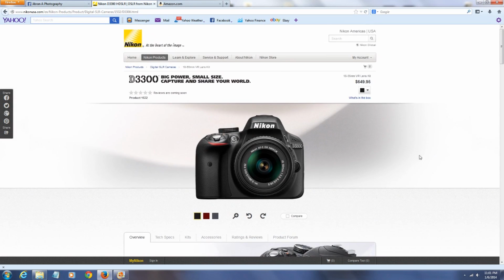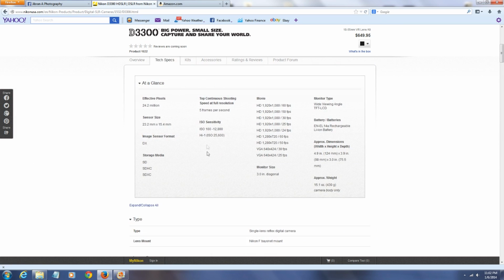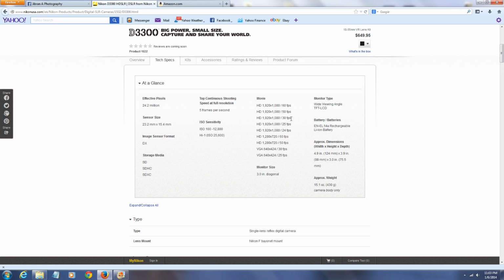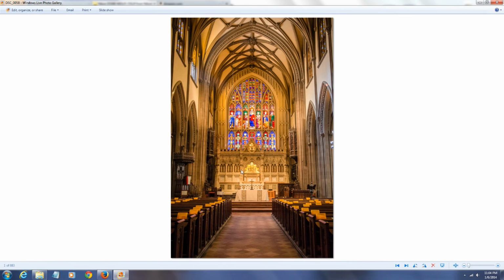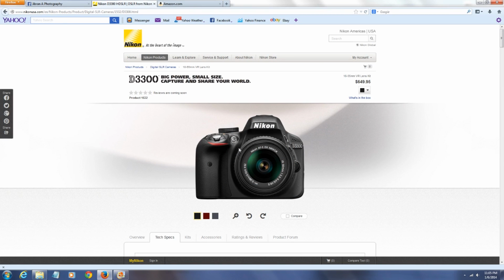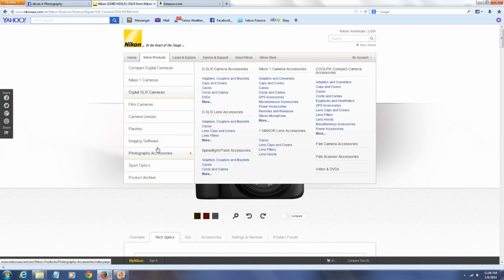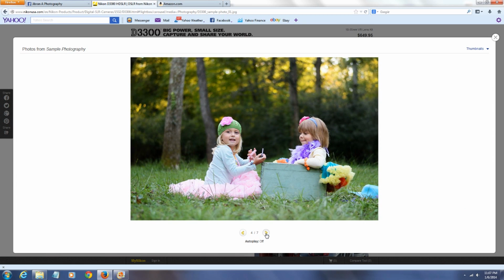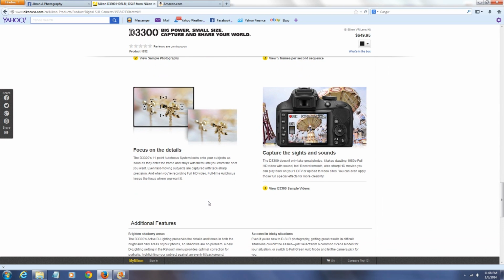Nikon D3300 Preview with Sample Pictures taken by Nikon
Nikon just announced it's latest DSLR the Nikon D3300. In this video you'll find the basic specs and some sample pictures of taken with D3300 by Nikon.